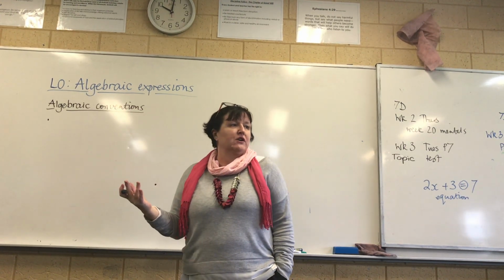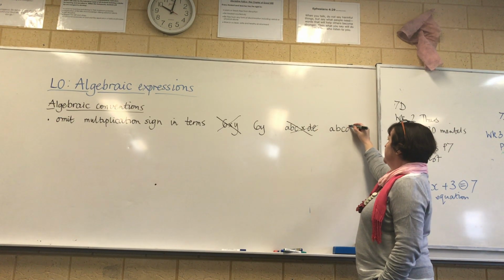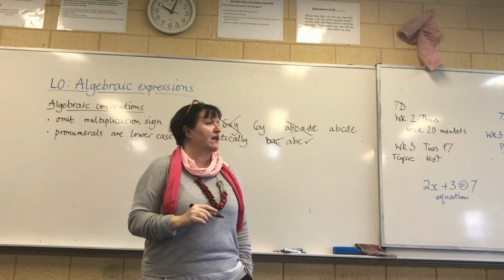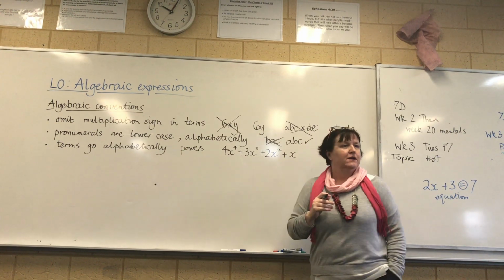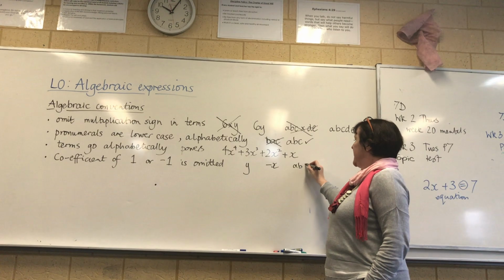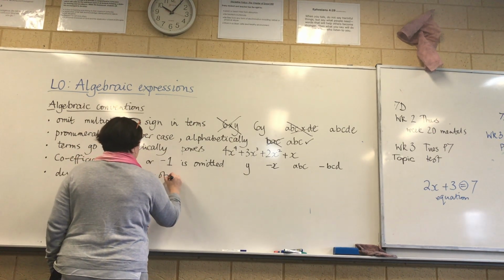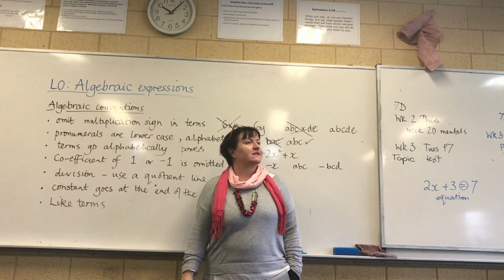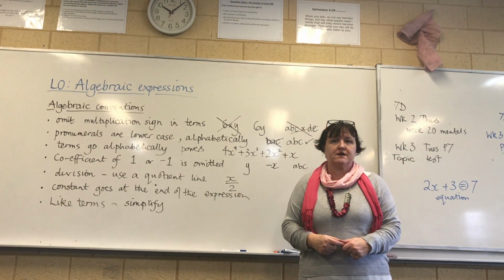Conventions of algebra